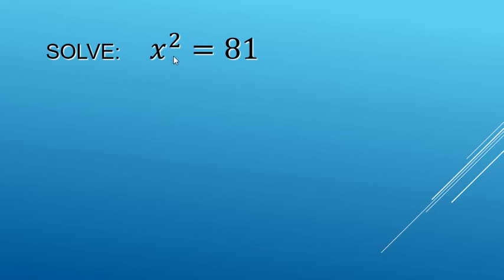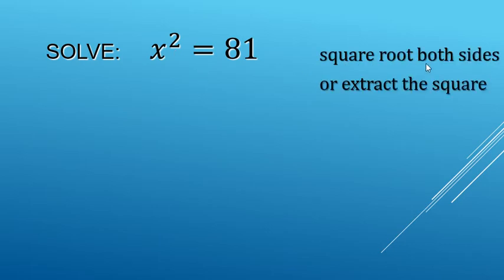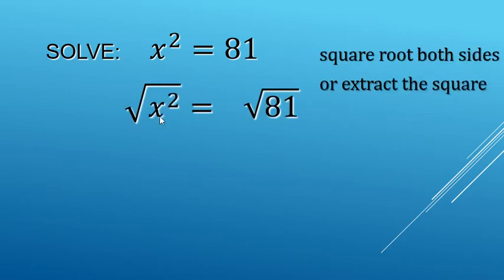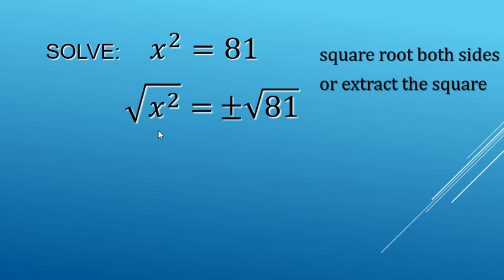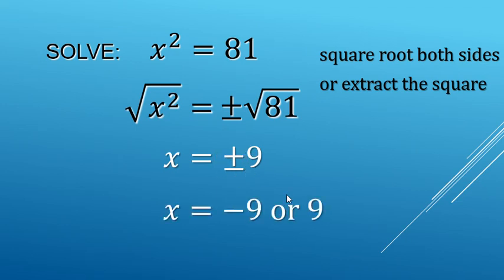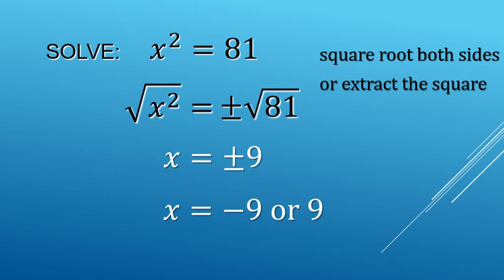Most Students Forget THIS When Solving x² = 81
Learn a quick math hack to solve equations like x² = 81 by taking the square root of both sides! This video example breaks it down step by step, including why we add ± and check both solutions. Perfect for Algebra students!

📌 Watch this short example and crush those math problems with confidence!

Timestamps:
00:00 – Intro: Solving x² = 81
00:05 – Why we square root both sides
00:14 – Don’t forget the ± trick
00:27 – Simplifying: √81 = 9
00:29 – Two solutions: x = ±9
00:36 – Check your answers!